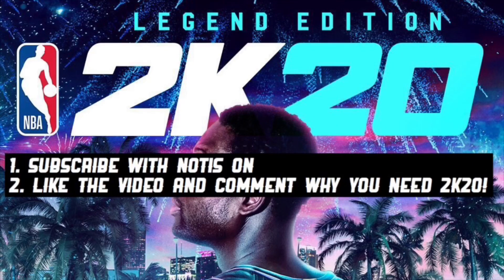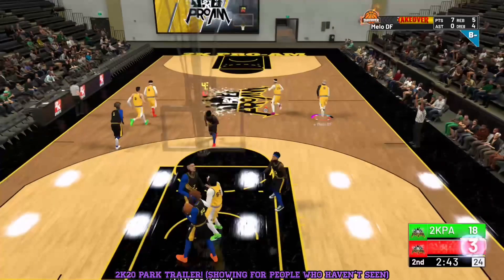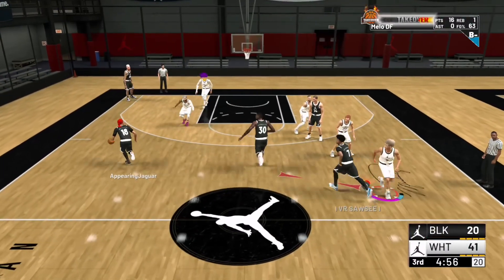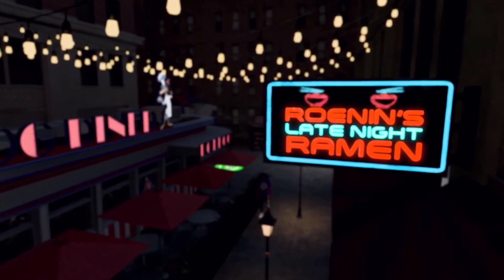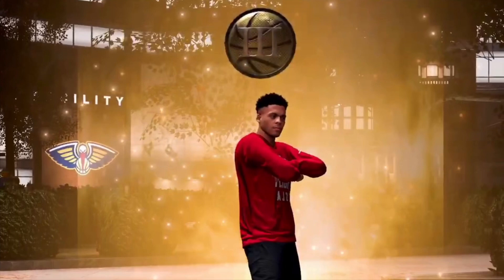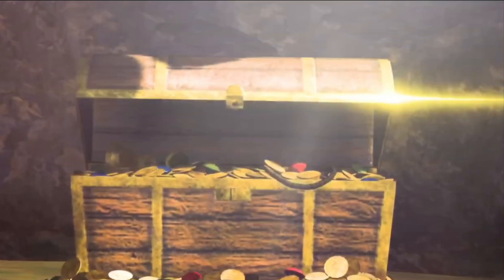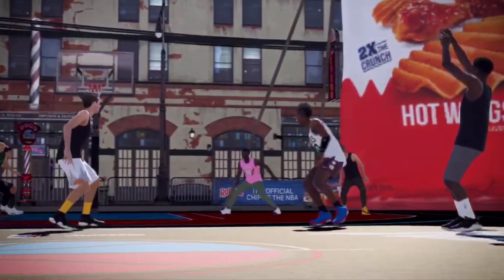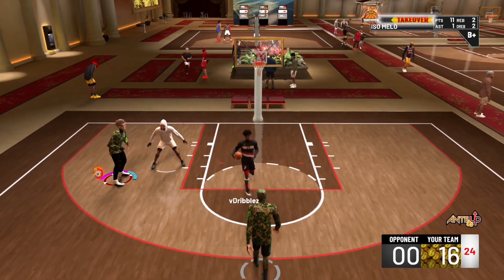10 SECRETS You May Have Missed in the NBA 2k20 PARK TRAILER! PARK REP, NEW PARKS + PARK EVENTS!